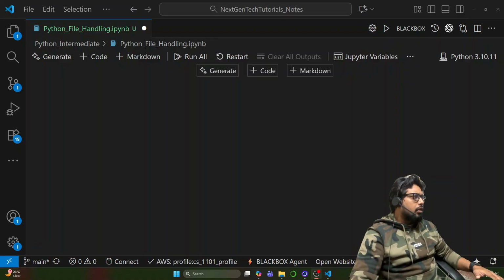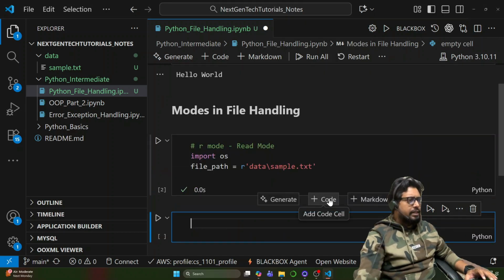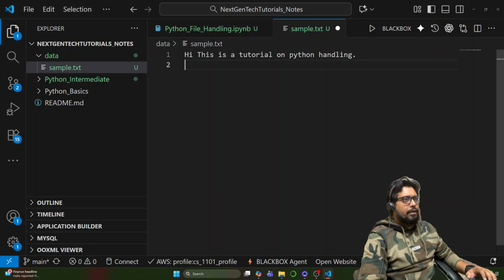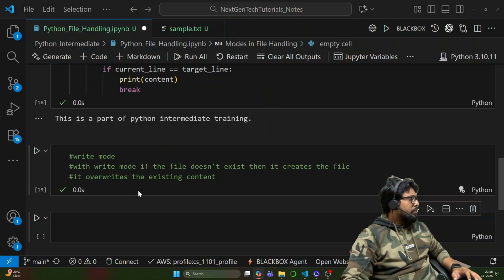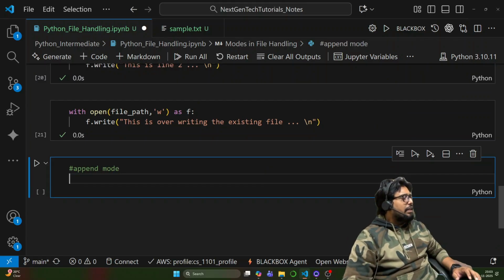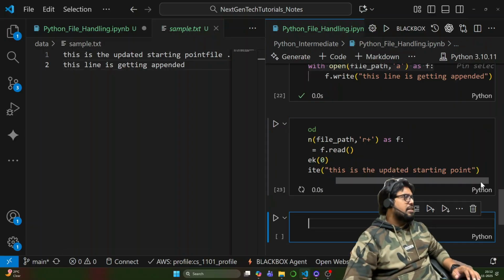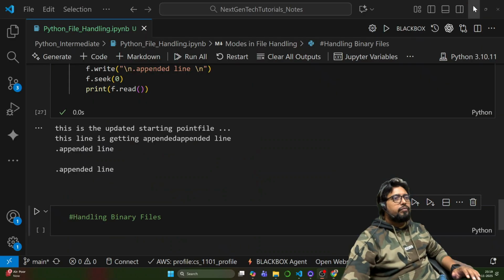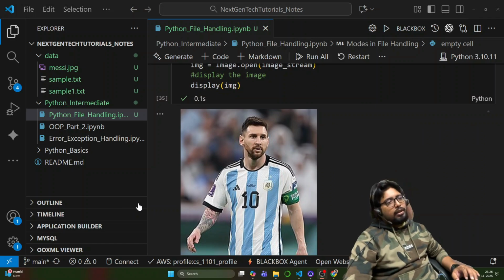Python File Handling Tutorial Read, Write, Append, Binary Modes Explained Step-by-Step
Unlock the power of Python file handling in this hands-on tutorial! Whether you're automating workflows, building data pipelines, or just starting out with Python, this video covers everything you need — from reading and writing text files to working with binary data and advanced modes like 'r+', 'w+', 'a+'.

📂 Topics Covered:

- File modes: 'r', 'w', 'a', 'r+', 'rb', 'wb',  'w+', 'a+'
- Reading specific lines and using readlines()
- Writing and appending safely
- Binary file handling and image visualization in Jupyter
- Practical demos and best practices

🎓 Presented by Next Gen Tech Tutorials, this session is perfect for learners, developers, and automation enthusiasts who want to master file I/O with clarity and confidence.